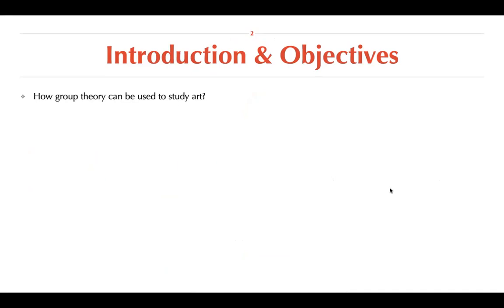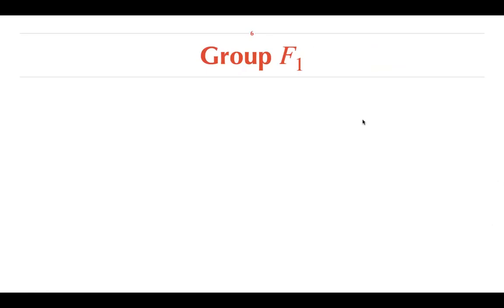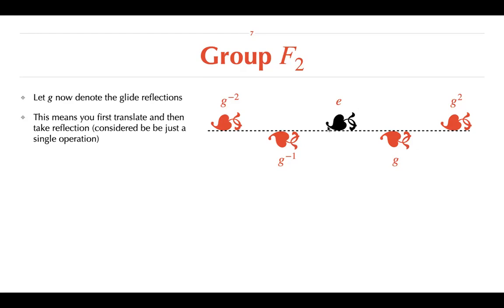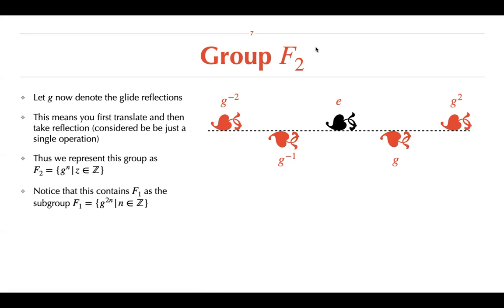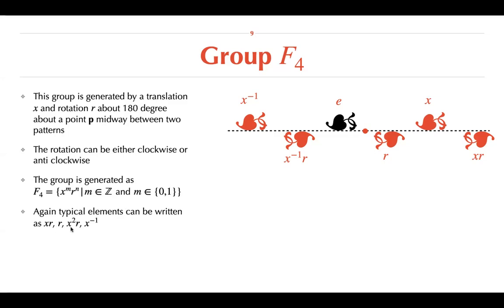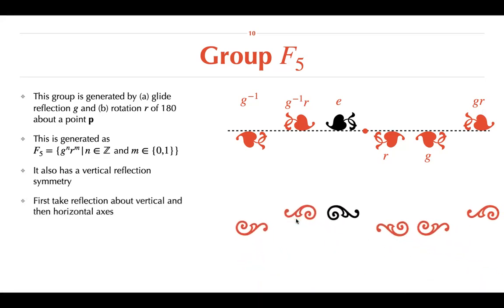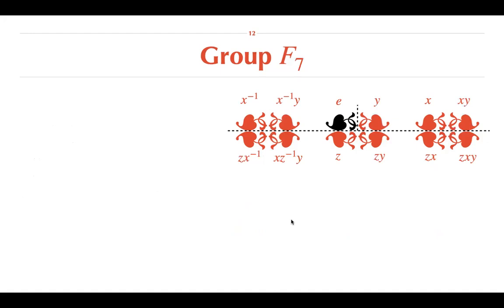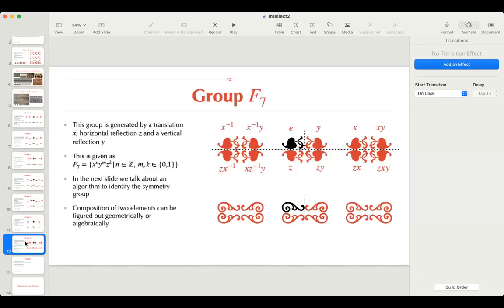Group Theory and Art - 1, Frieze Groups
Talks about Frieze groups which leave the design invariant under multiples of translation along a given axis.